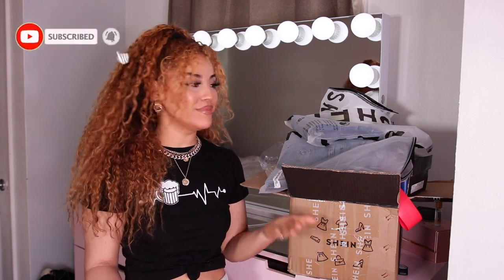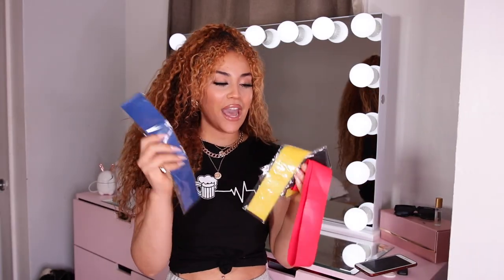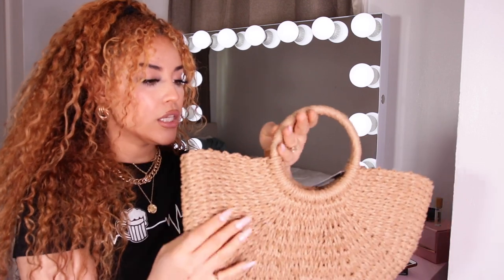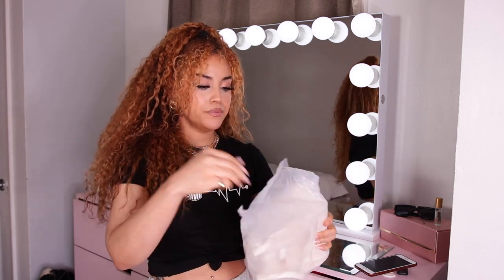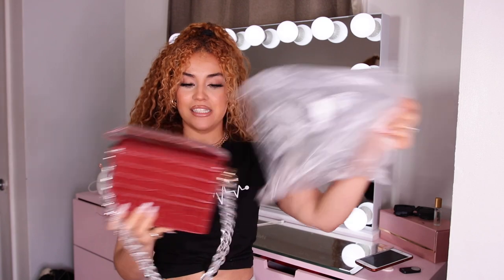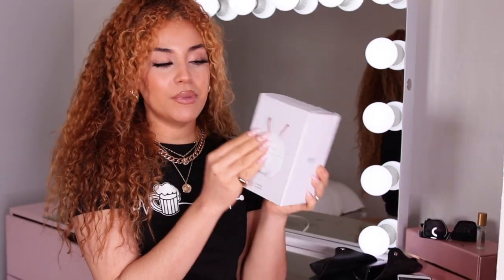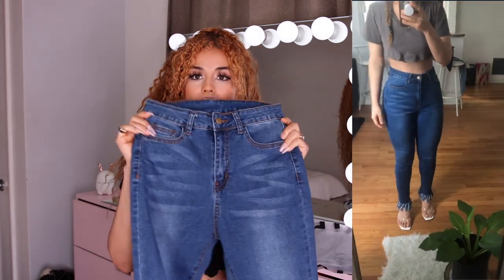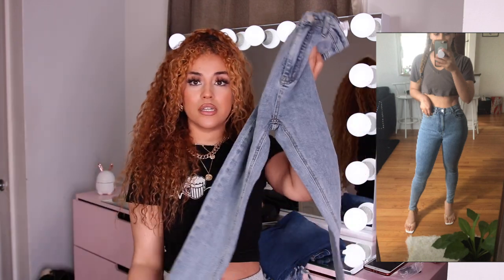SHEIN SUMMER TRY ON ACCESSORIES HAUL + MORE! 2020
SUMMER READY WITH SHEIN KIND OF HAUL 2020

Hi angels, in todays video we're trying on some accessories from SHEIN. If you have yet to hear about Shein, Shein is a retail website where you're able to find clothing, beauty and accessories plus more at a unique affordable price. The best part is that SHEIN add around 500 new pieces per day to their website so what you're looking for is probably there.I love dressing up and creating these kinds of videos as they help lift up my mood specially during these hard times. I hope you're all staying safe!